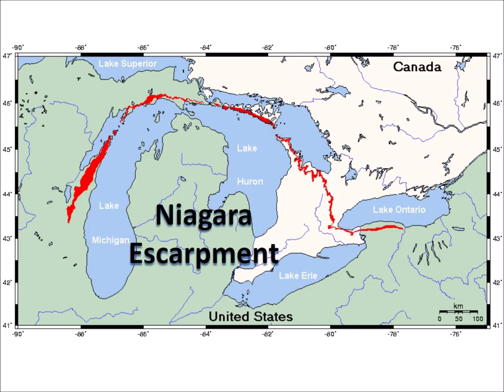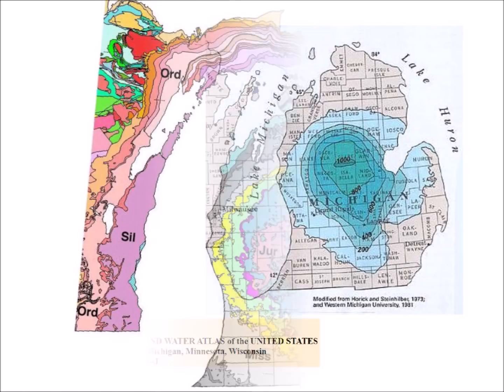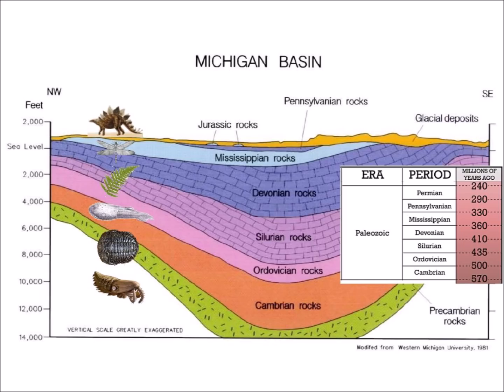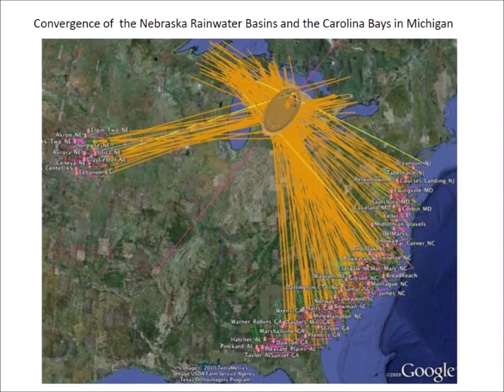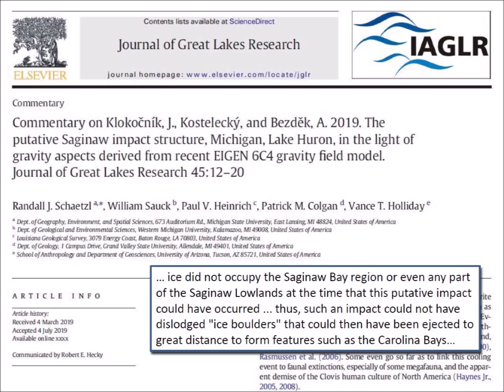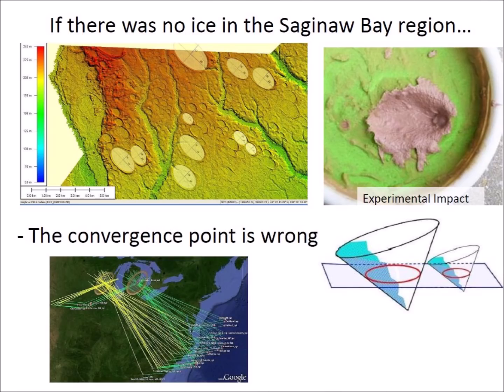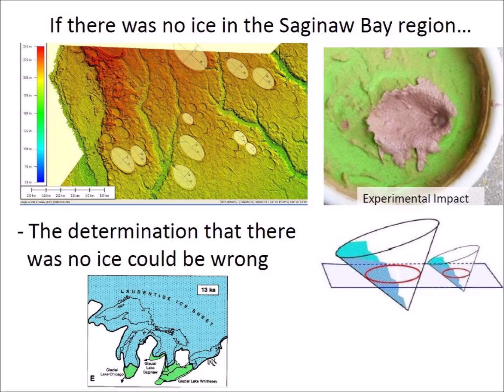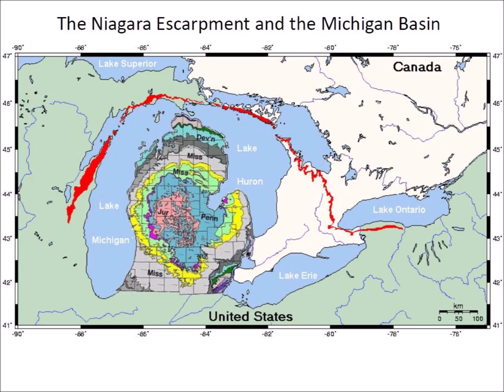Niagara Escarpment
This video discusses the relationship of the Niagara Escarpment and the Michigan Basin with regard to an extraterrestrial impact in the Saginaw Bay region.  The energy transfer of an impact on a layered target is illustrated.

Thanks to Robert Kocher for calling my attention to the Niagara Escarpment.